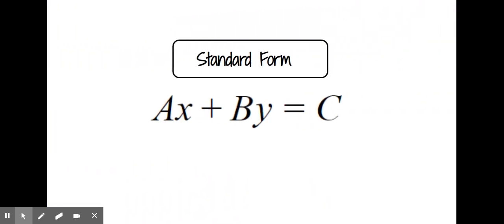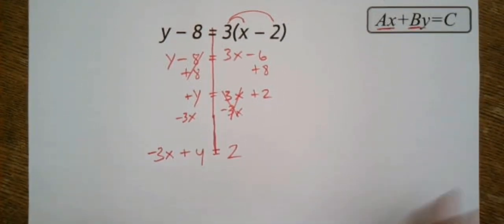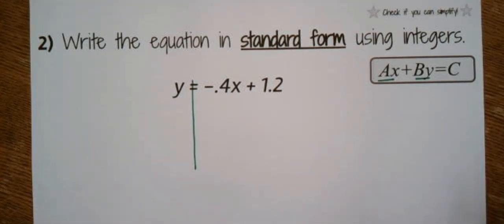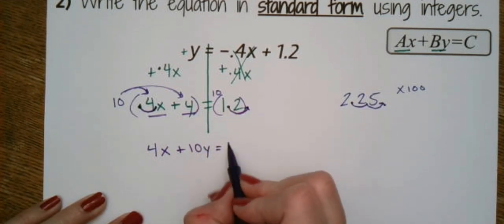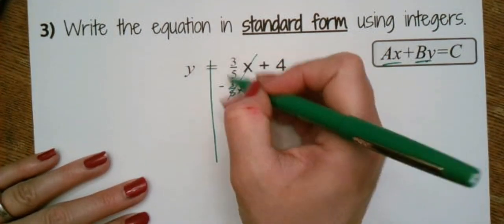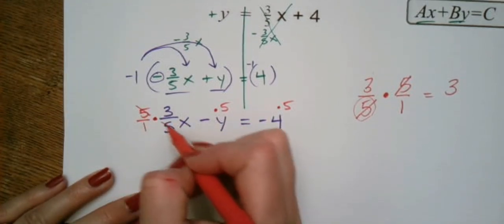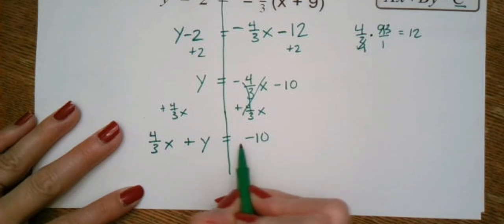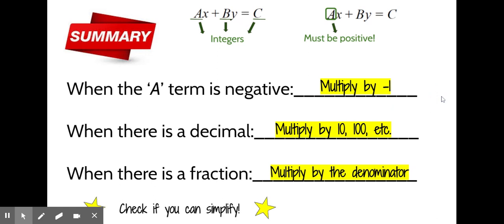5-5A Lesson Video (1-4)